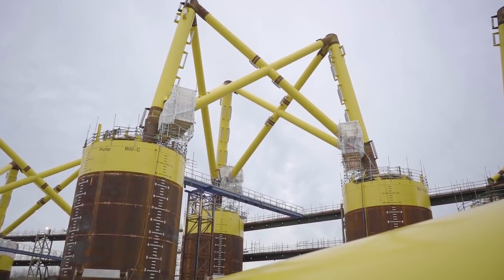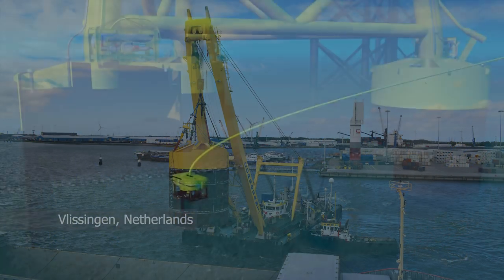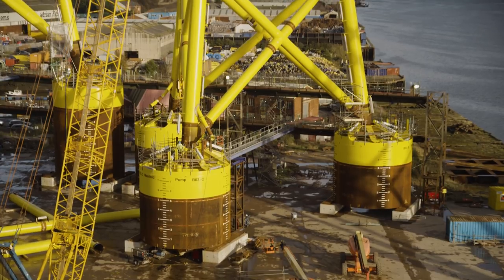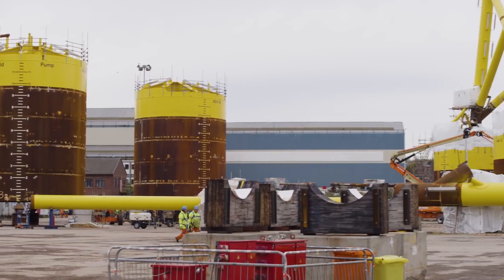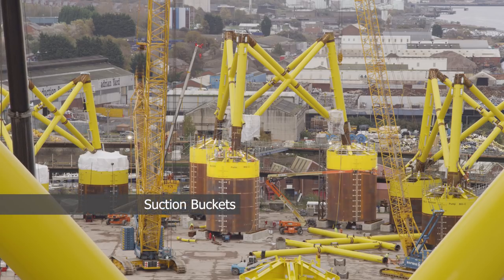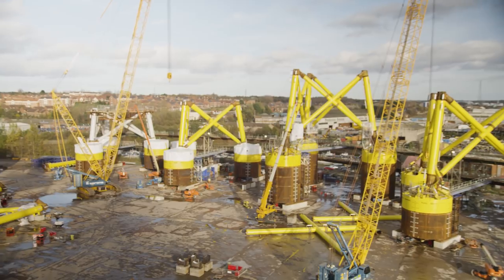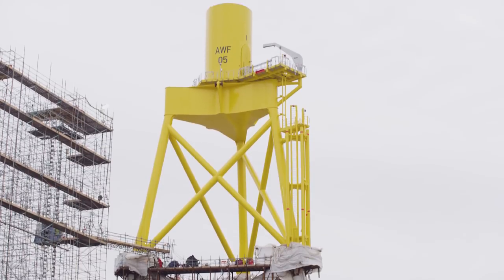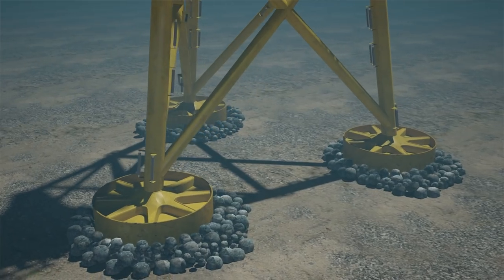EOWDC Suction Bucket jacket fabrication at the Smulders yard in Newcastle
Smulders is currently producing the suction bucket jackets for Vattenfall’s European Offshore Wind Deployment Centre (EOWDC).

Vattenfall’s European Offshore Wind Deployment Centre (EOWDC) Suction Bucket Jacket Fabrication. Short film produced in association with Vattenfall UK and Boskalis.

Some footage from this clip was kindly provided by SPT Offshore.